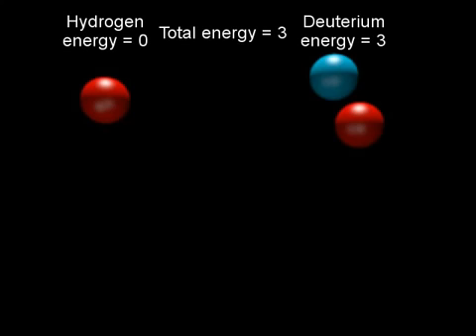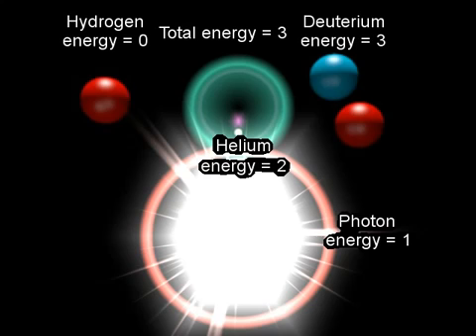Solar Energy Nuclear Fusion in the Sun Simplified Version